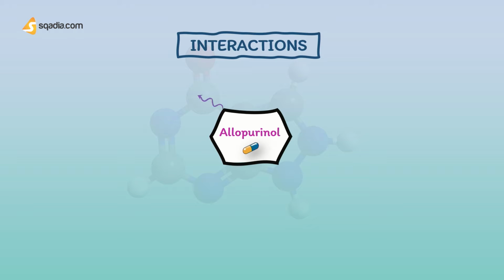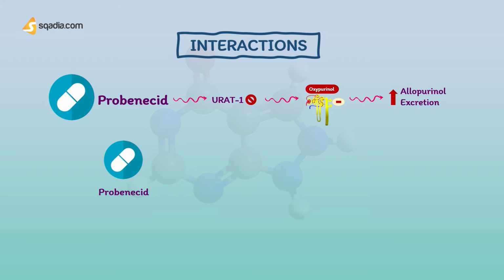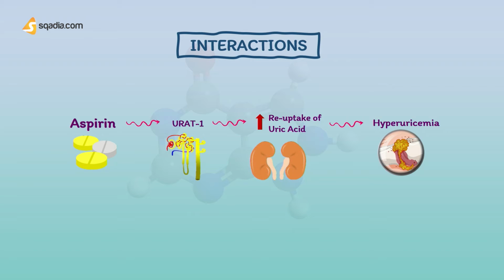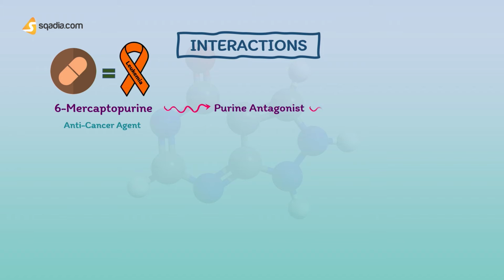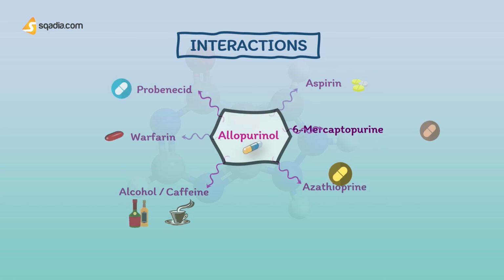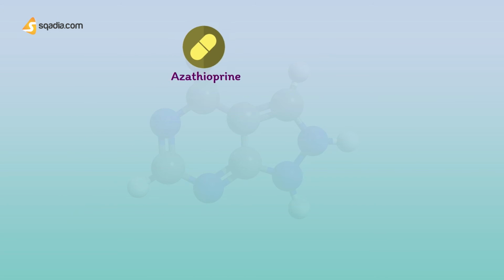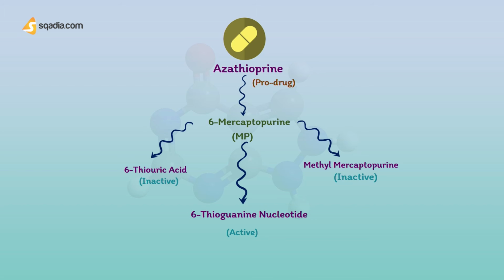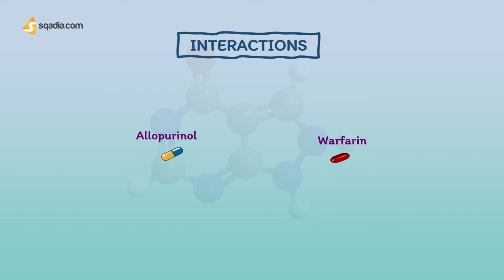Allopurinol Pharmacology | Drug Interactions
Allopurinol (AX) is a drug commonly used to treat gout. Learn about Allopurinol Pharmacology and learn about its aspects in this pharmacology lecture!

▬ 📌 What Is The Mechanism of Action of Allopurinol?
Allopurinol mechanism tells us that it is a Xanthine Oxidase Inhibitor which means it blocks the xanthine oxidase enzyme that is essential for the conversion of hypoxanthine into xanthine and then into uric acid production.

Allopurinol classification: It belongs to Anti-gout agents and Anti-hypouricemic drugs

Learn about the detailed mechanism of allopurinol in thispharmacology video!

▬ 📌 How Does Allopurinol Reduce Uric Acid?
📍It is used in Chronic Gouty Attacks, as it blocks the uric acid production pathway.
📍It is used to prevent hyperuricemia in patients who are taking chemotherapies and cancer treatments.
📍Allopurinol is used to prevent nephropathy due to elevated uric acid levels.

▬ 📌 How Does Allopurinol Work In The Body?
🔹Allopurinol pharmacokinetics are as follows:
🔹Allopurinol does not bind with plasma proteins.
🔹Pharmacokinetics of Allopurinol in the liver: It is metabolized into its active metabolite which is OXYPURINOL. It also gives the same activity as allopurinol hence controlling elevated uric acid levels.

Get to learn how allopurinol works in the body in detail in this video!

▬ 📌 How Quickly Does Allopurinol Work?
Allopurinol mode of action will give you the idea that it only works with newly forming uric acid, so it usually shows action after 2-3 weeks of continuous therapy. Learn more about the Allopurinol mechanism of action in the video!

▬ 📌 Allopurinol Side Effects
Allopurinol has some side effects to be taken care of. These are:
🟡 Allopurinol Hypersensitivity reaction
🟡 Diarrhea
🟡 Vomiting
🟡 GI upset
🟡 Stevens Johnsons Syndrome
🟡 Toxic Epidermal Necrolysis

▬ 📌 Drug Interactions
Drug interactions of allopurinol with other drugs are quite common. Common interactions of Allopurinol are with:
🔵 6 Mercaptopurine
🔵 Azathioprine
🔵 Probenecid
🔵 Aspirin
🔵 Allopurinol and Warfarin interaction

Learn about Allopurinol and alcohol consumption as well in the video!